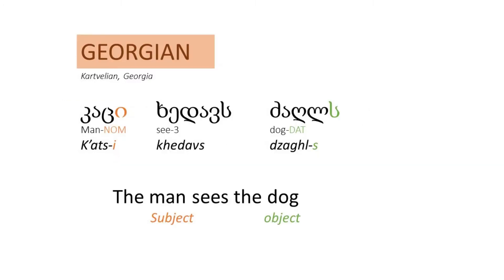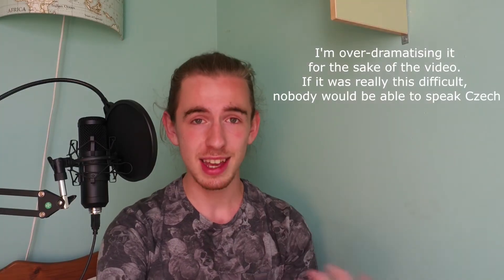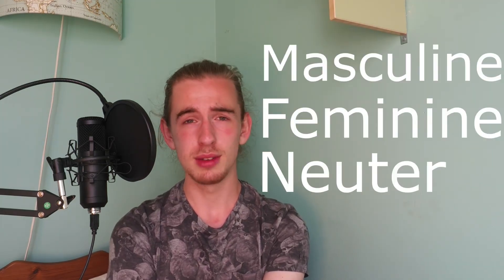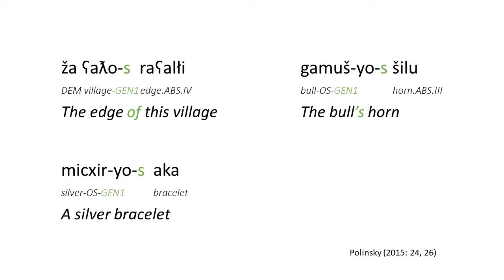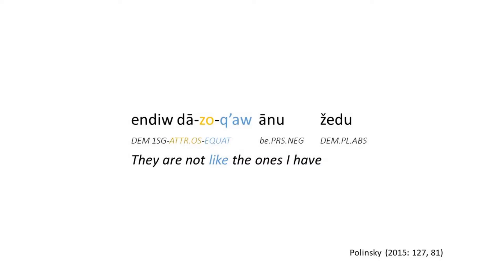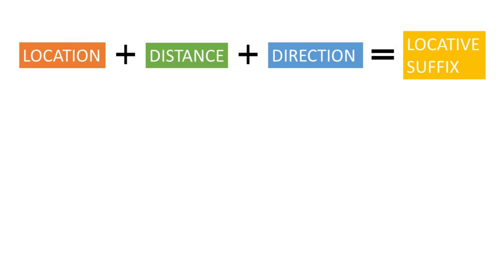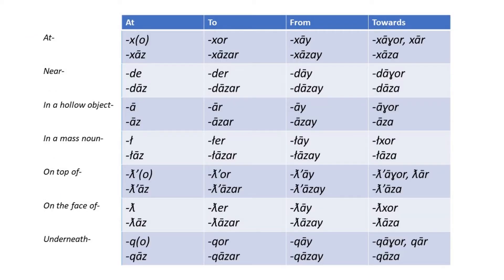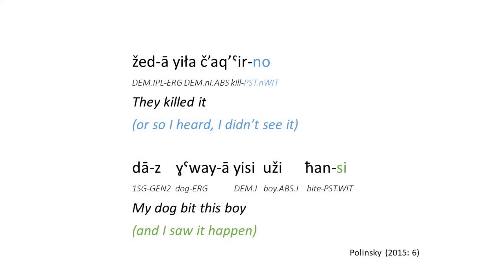Does Tsez really have 64 noun cases?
As it turns out, someone alread did a study on this, and I somehow missed it:
They arrive at the conlusion that tsez has 18 cases, so I was only about 4 off. Still not 64 though.

Tsez grammatical sketch

Tsez syntax.